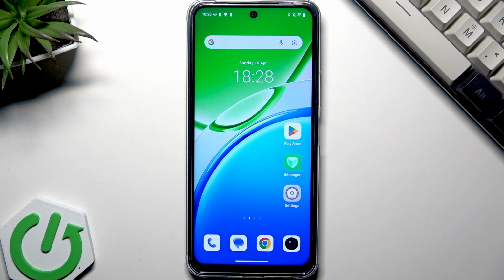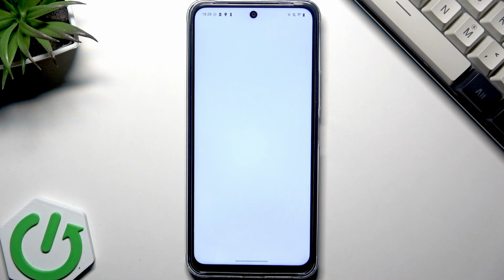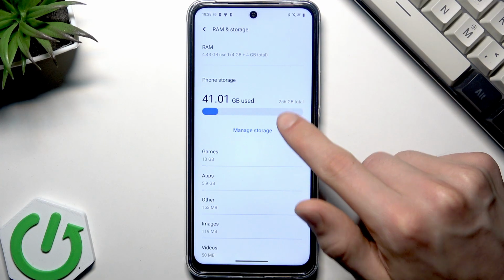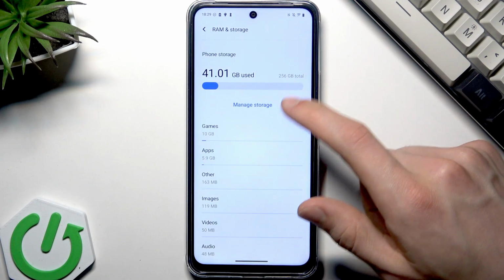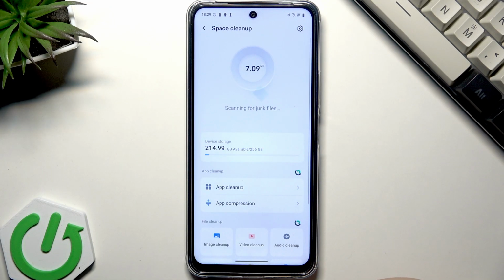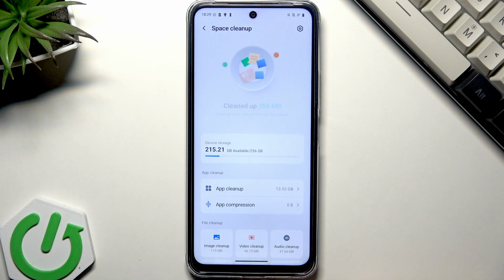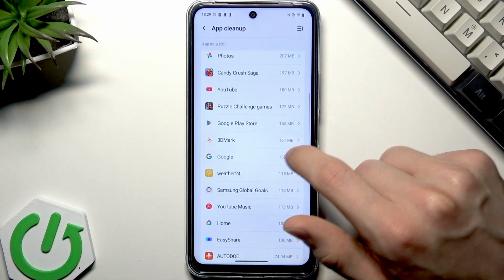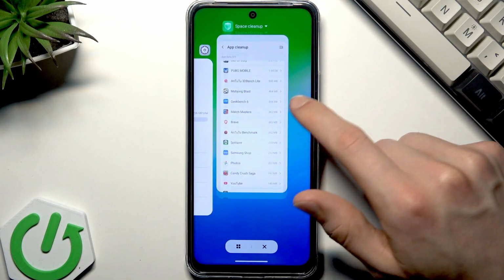How to Manage Storage on VIVO Y21D — Free Up Space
In this short video you'll learn how to manage storage and free up space on your VIVO Y21D. We show how to open Settings, go to the RAM & storage menu, check which categories use the most space, and use Manage Storage (Space Cleanup) to remove junk files and uninstall unused apps. These simple steps help you quickly reclaim storage and keep your VIVO Y21D running smoothly.

How to manage storage on VIVO Y21D?
How to free up space on VIVO Y21D?
How to use Manage Storage (Space Cleanup) on VIVO Y21D?

0:00 Introduction
0:06 Open Settings on VIVO Y21D
0:18 Go to RAM & storage menu
0:30 Check storage categories and usage
0:45 Use Manage Storage → Space Cleanup to remove junk
0:58 Additional cleanup: uninstall unused apps
1:12 Wrap up, like and subscribe